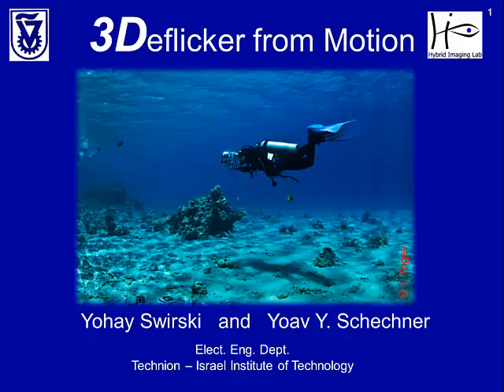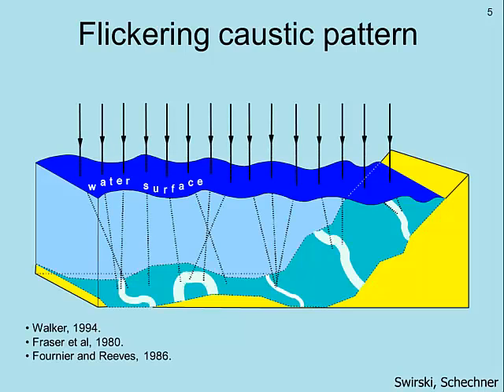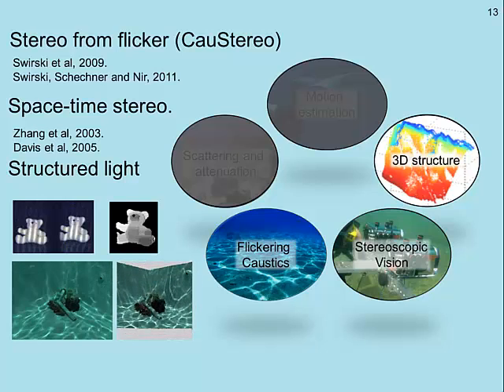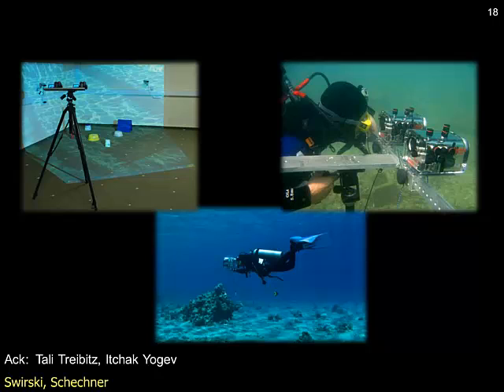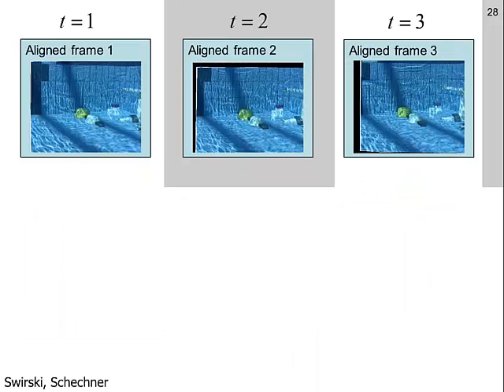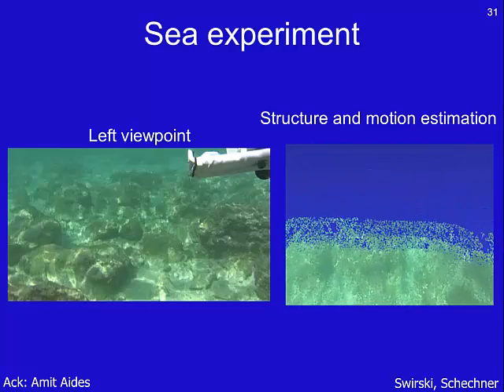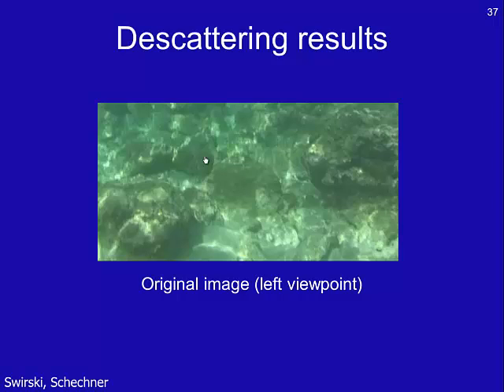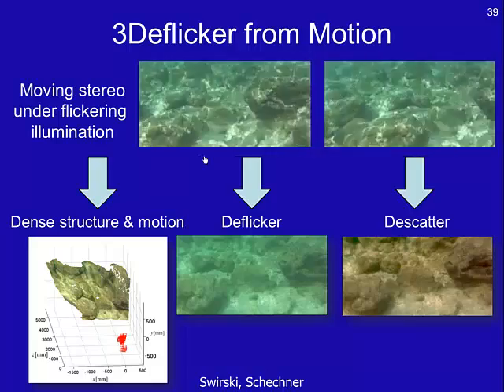3Deflicker from Motion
"3Deflicker from Motion" Presentation from IEEE Int. Conference on Computational Photography 2013.